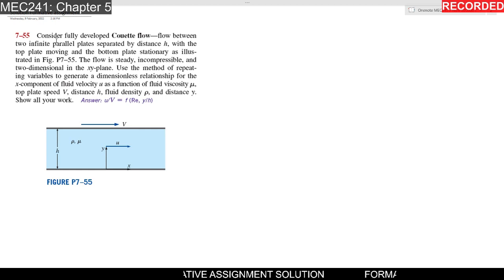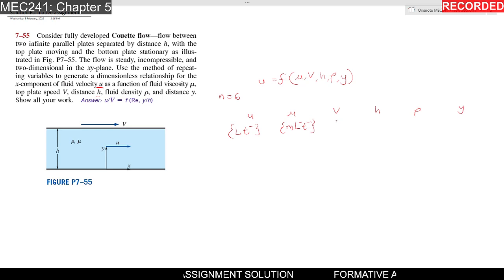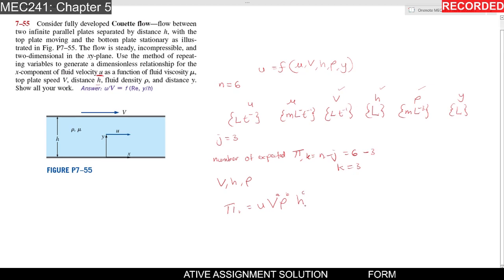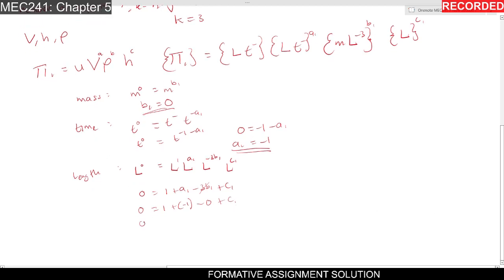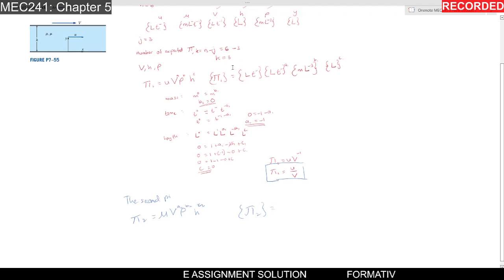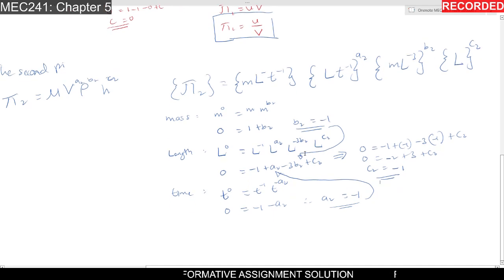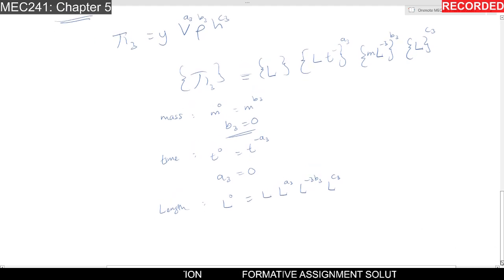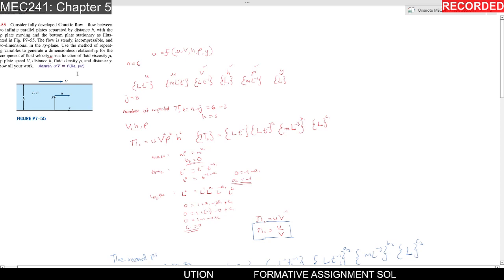chapter 5 formative assignment solution mec241